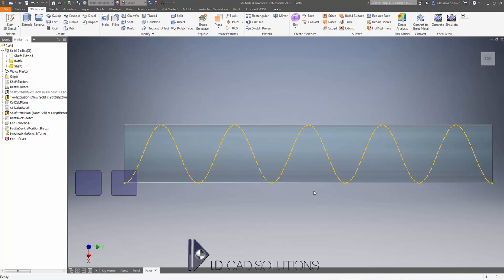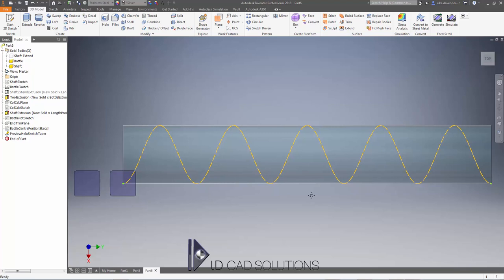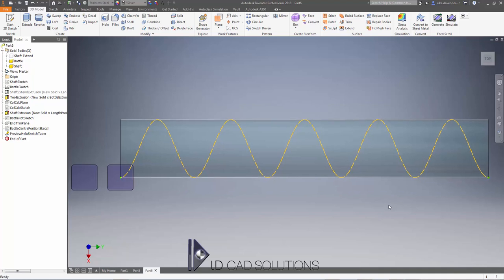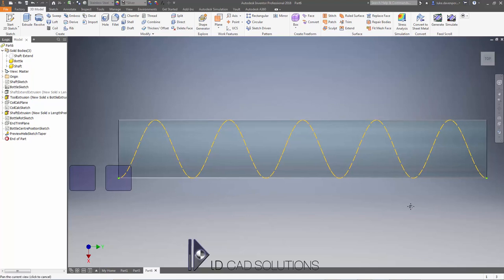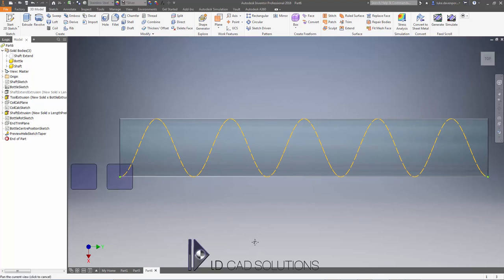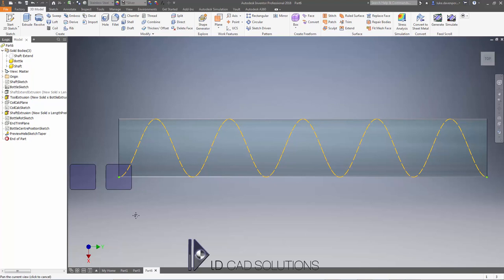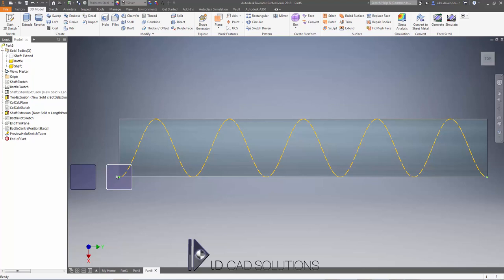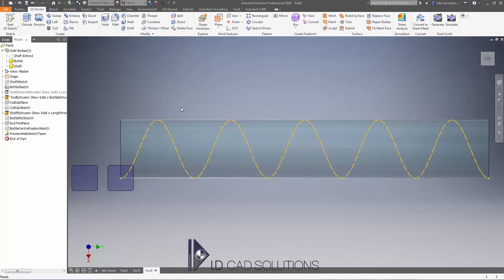Create Bottle Feed Screws with Autodesk Inventor - Tutorial 3 - Shaft Taper and Bottle Grouping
Note - this video shows an earlier version of the app. For the latest tutorials please see here:

In this example we show the new options for variable bottle distance from shaft axis, and also an example of grouping bottles together as they move down the shaft.

The Feed Scroll Generator Addin for Autodesk Inventor allows automatic creation of smoothly surfaced bottle feed screw geometry, to your desired tolerance.

Variable bottle pitch
Variable bottle distance from shaft (taper)
Bottle rotation (clockwise and anti-clockwise)
Forward or reverse shaft rotation
Sketch any desired bottle profile using Inventor sketch tools
One click 'create'
Quick geometry preview
Simulate / play through the bottle movement

Allows creation of previously impossible geometry in Inventor.